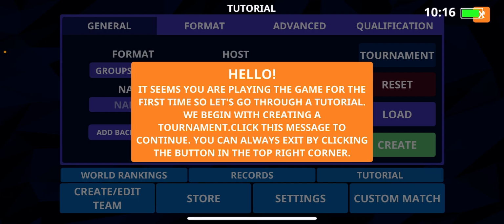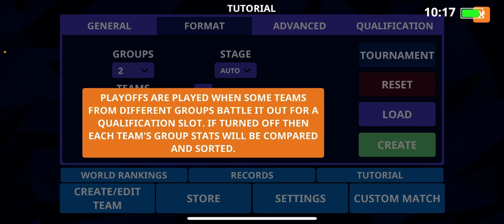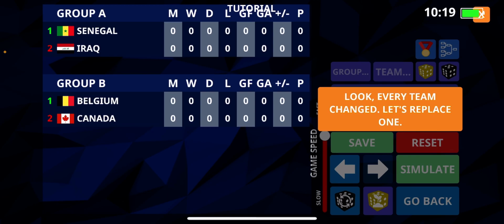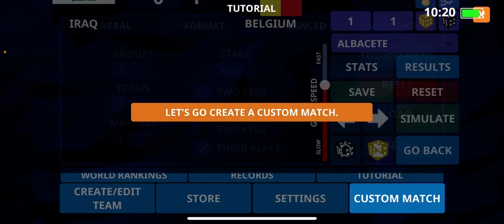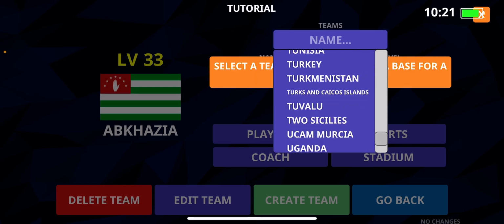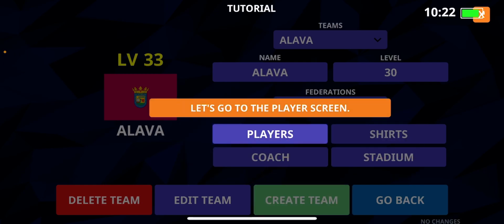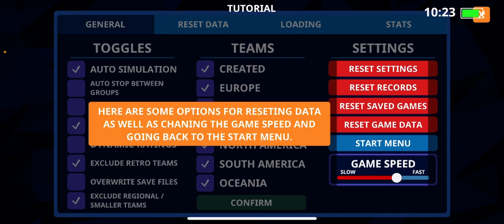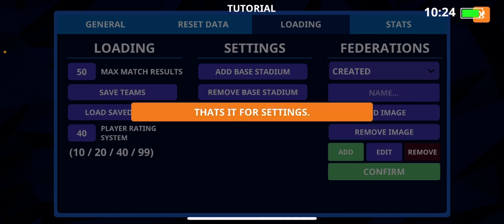International Football Simulator Tutorial